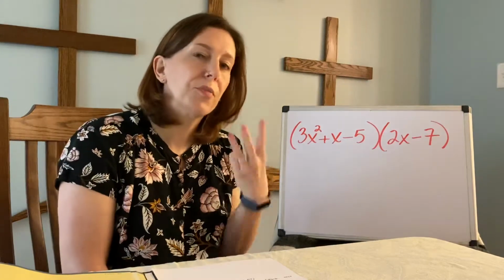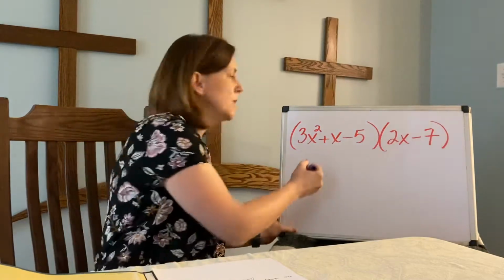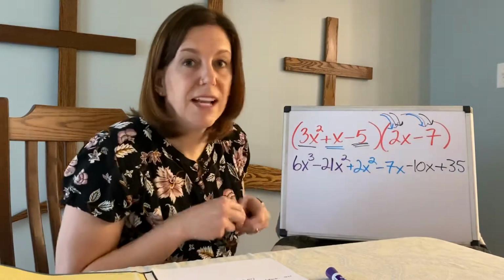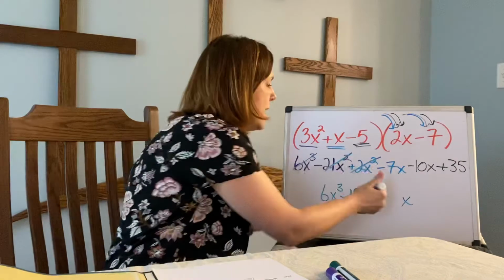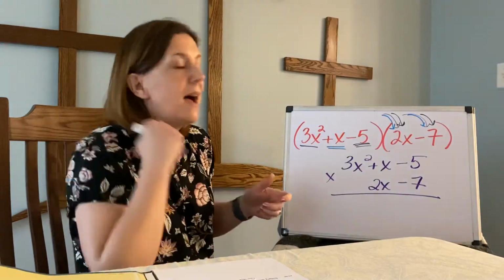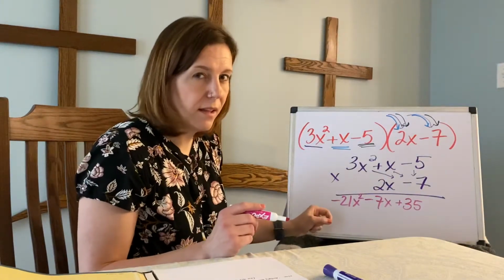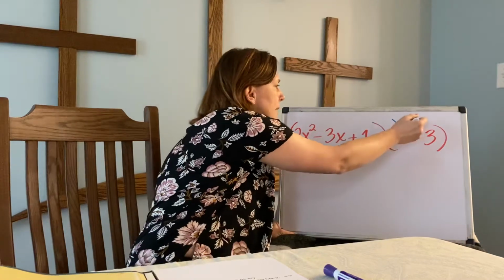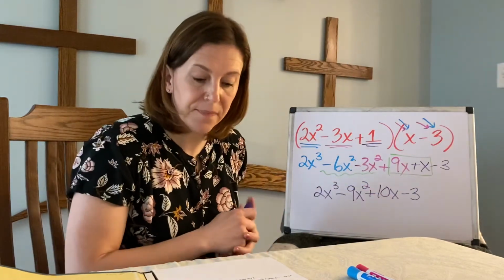8.3b Binomials x Trinomials